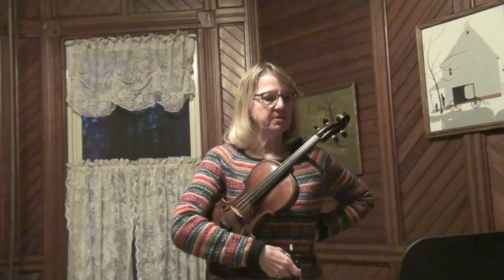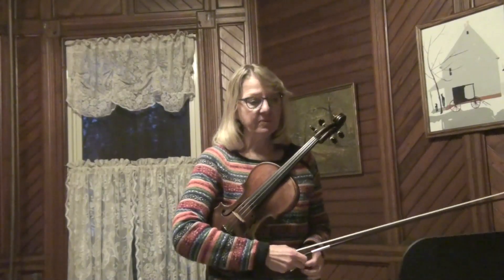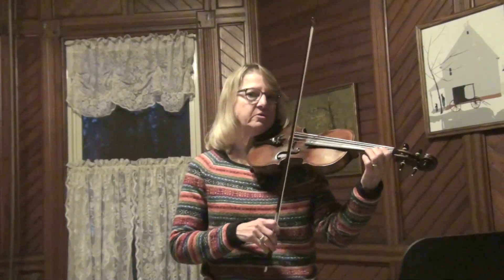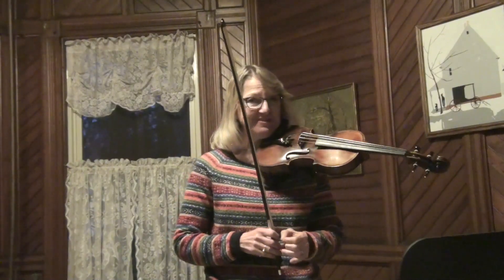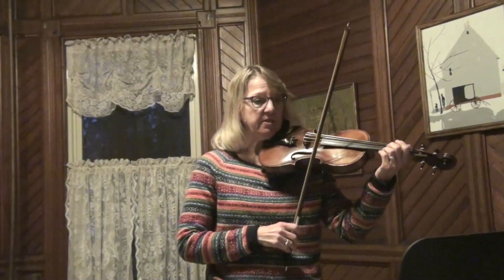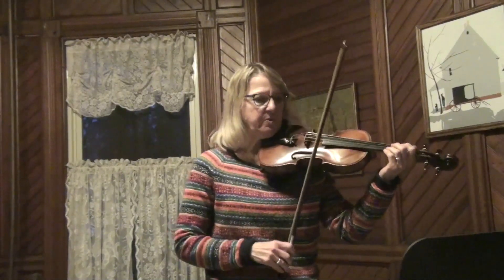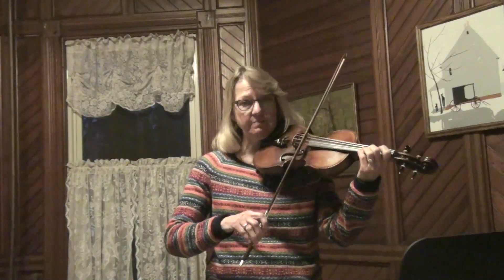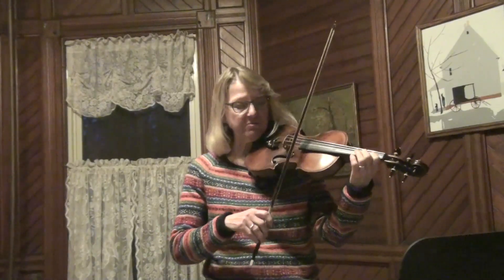The Canongate Twitch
Scottish reel taught by Sue Tillotson at the January 2019 meeting of the Bonnie Loch Fiddle Club. This was recorded by the Tannehill Weavers but is in the pipe key.